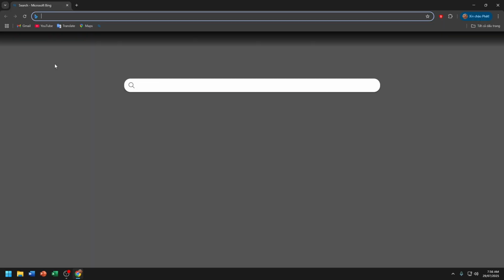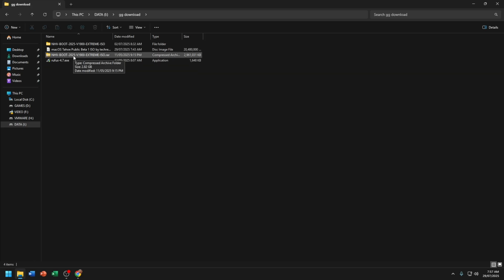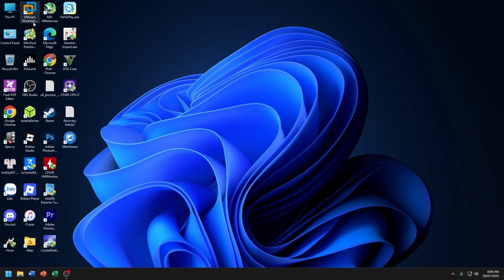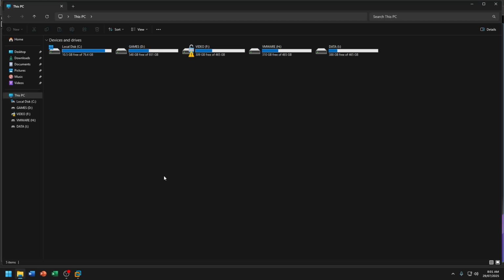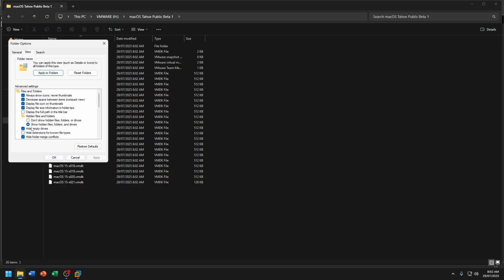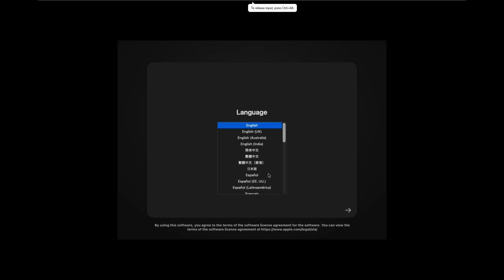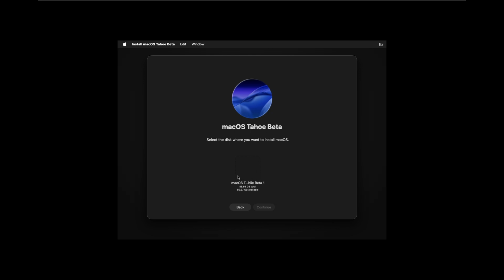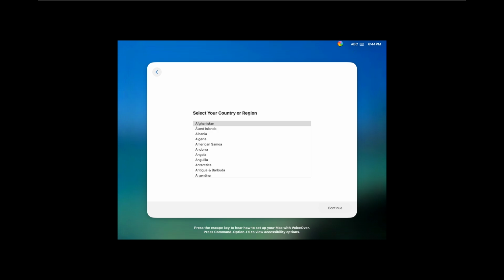How to install macOS Tahoe Public Beta 1 on VMware.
In this video I will show you how to install macOS Tahoe Public Beta 1 on VMware!
So due my bad computer It's can't go any further. If your computer good enough you can continue.